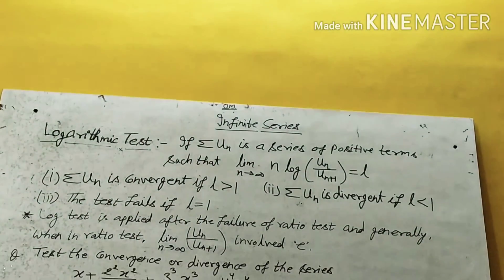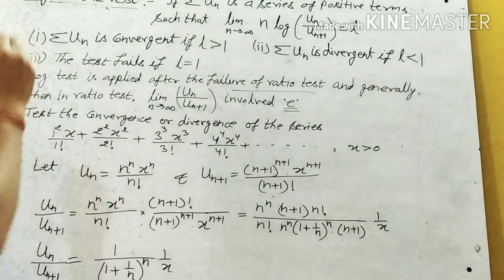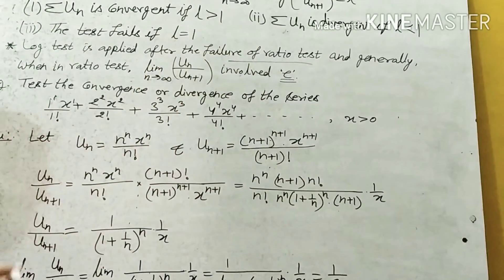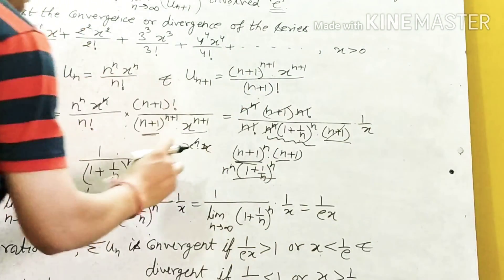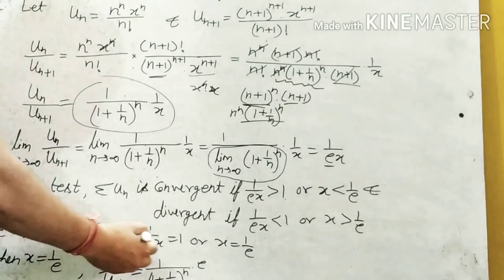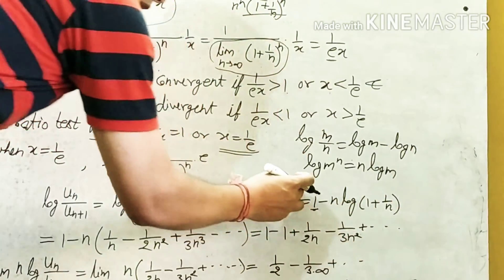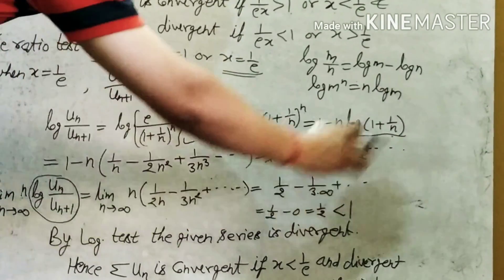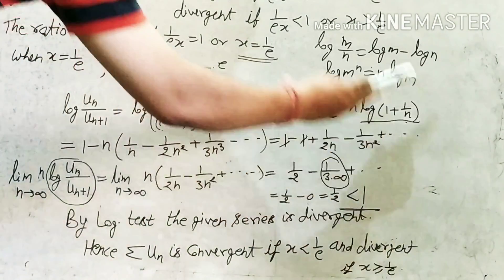Infinite Series, Lecture-8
Logarithmic Test